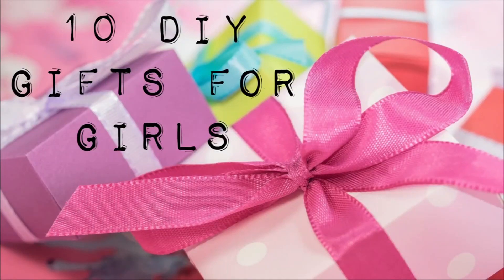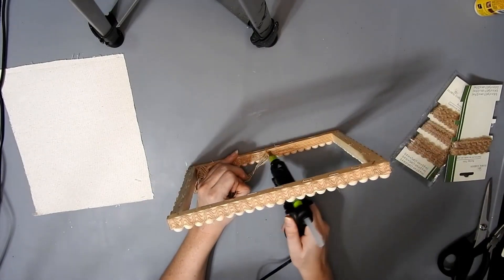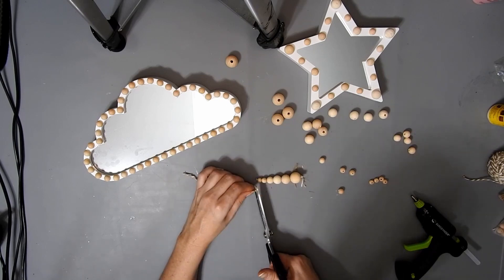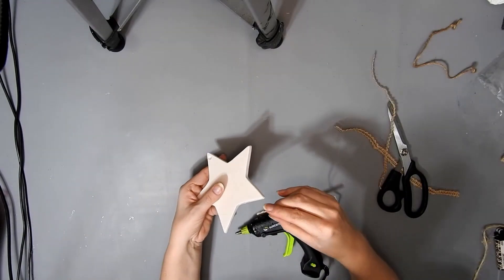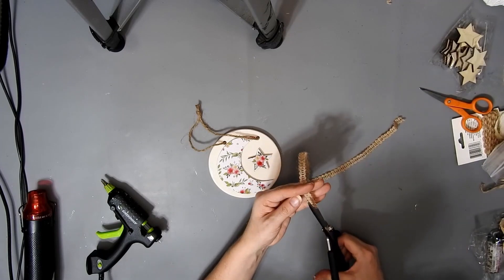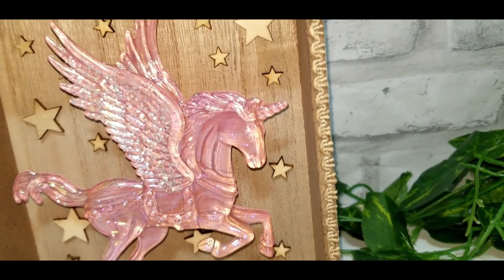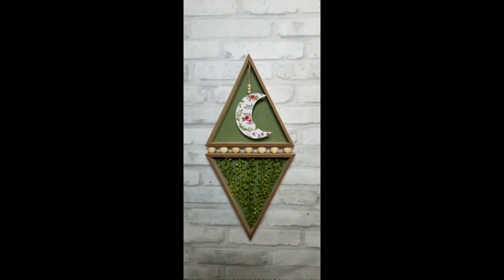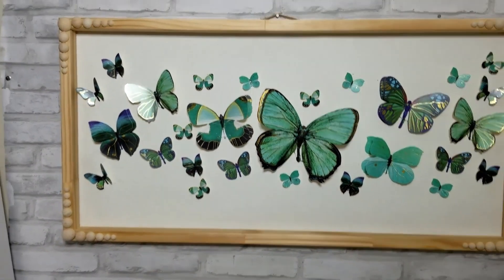10 DIY GIFTS FOR GIRLS OF ALL AGES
Hi, in this video, I made 10 DIYs for girls, from babies to adults. You can change the colors to suit your taste.

Wood Beads
Large Moons
Small Moons
4x4 Wood Canvas
Sawtooth Hangers
Hot Knife